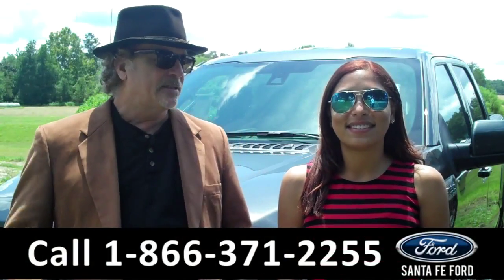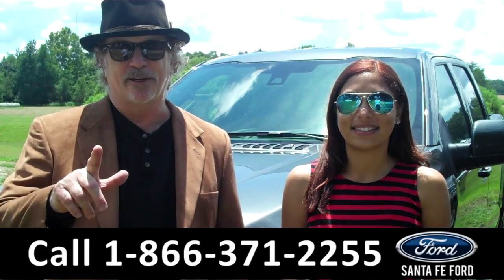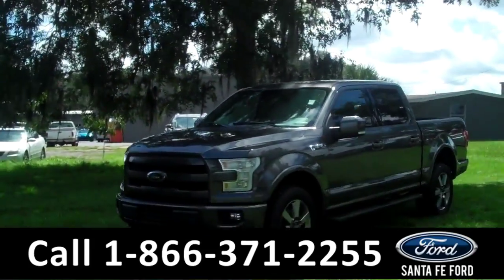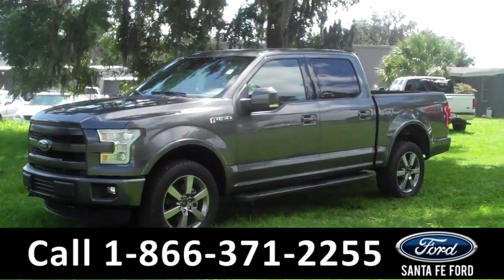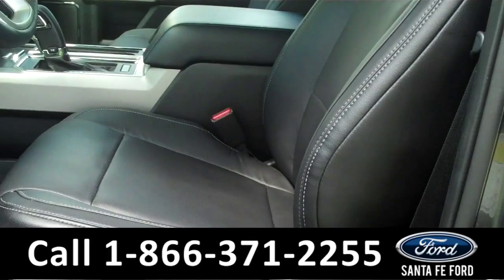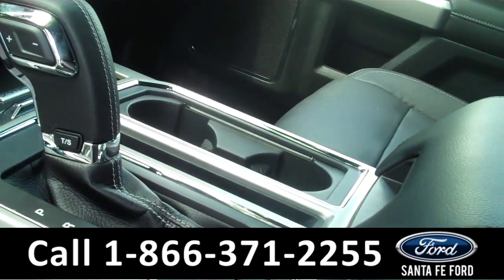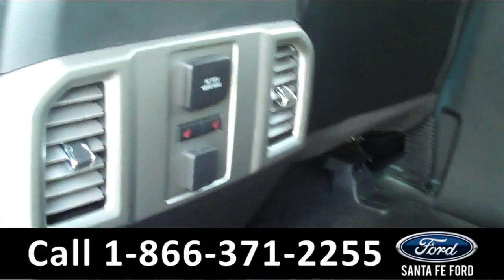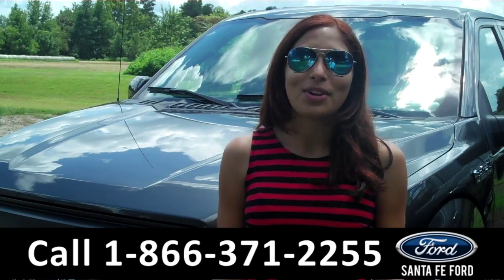Ford F-150 Gainesville Fl Stock# G-351571 32601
Ford F150 Gainesville Fl 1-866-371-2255 Stock# G-351571 Here's the LINK!

Year: 2015
Make: Ford
Model: F-150 F150
Location: Gainesville, Fl
Engine: 5.0L
Trans: Automatic
Exterior: Magnetic Metallic
Miles: 58